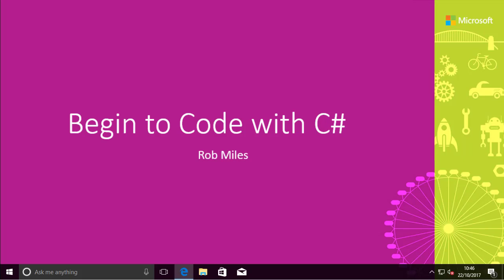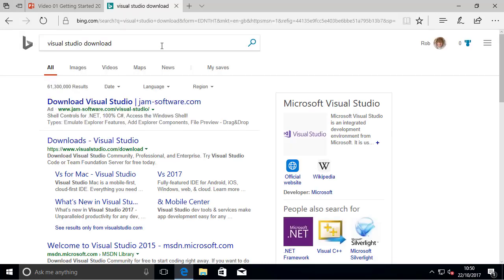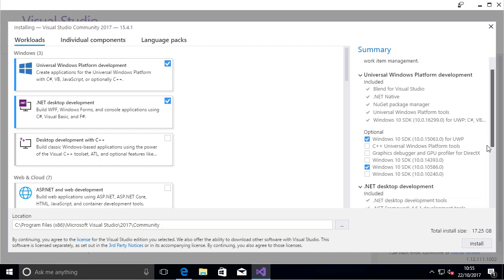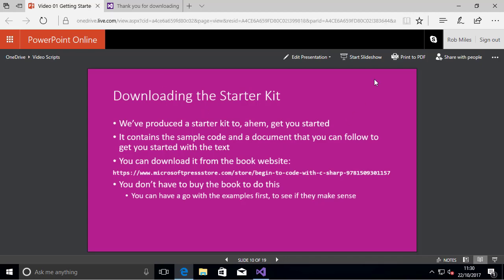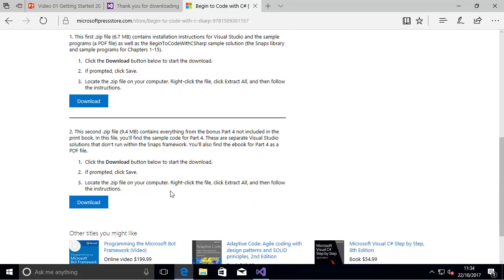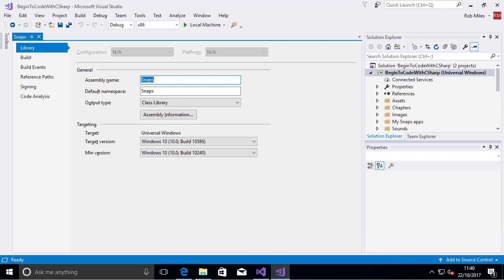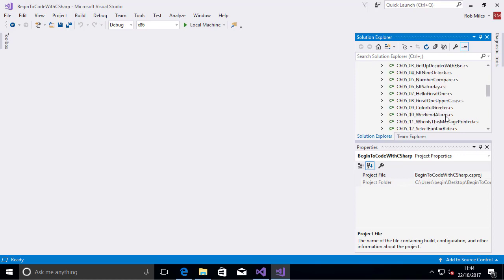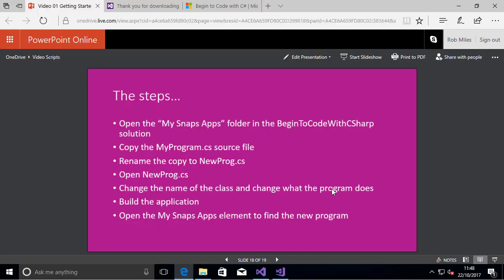Begin to Code with C# and Visual Studio 2017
Explains how to install Visual Studio 2017 and configure the installation for the Begin to Code sample programs.

Then moves on to cover how to run the example programs and add your own programs.